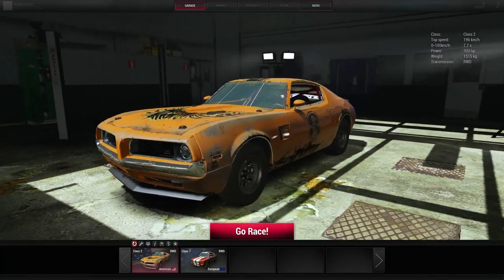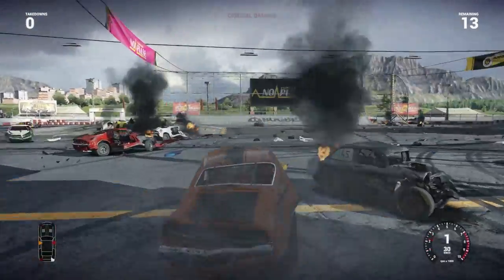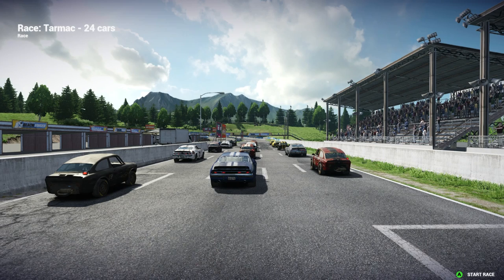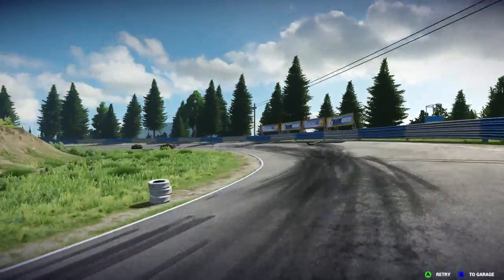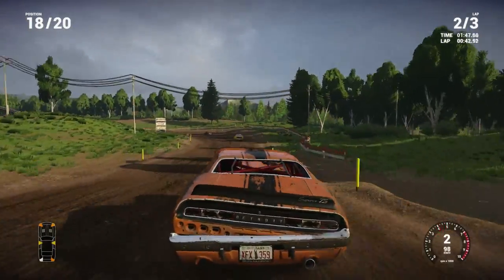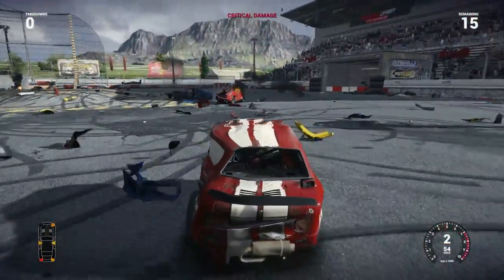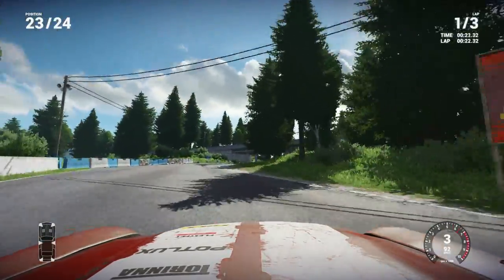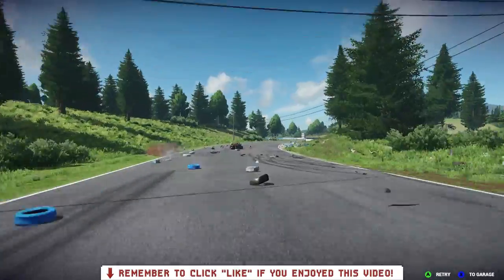Next Car Game - Early Access Pre-Alpha Gameplay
to learn how you can get this early access pre-alpha that was just released on December 23rd, 2013.

Bugbear Entertainment's "Next Car Game" is the studio's attempt at combining the fun of classic racing games like Demolition Derby with the updated graphics and physics of their FlatOut series. Since they're publishing the game themselves, they're offering pre-order perks, the latest of which is this playable pre-alpha of the game! It includes a demolition derby arena and two race tracks and a feel for how the finished game will play!